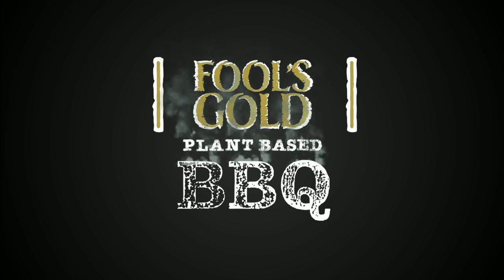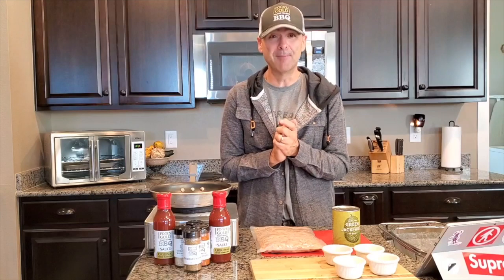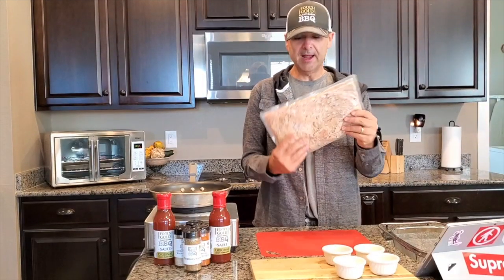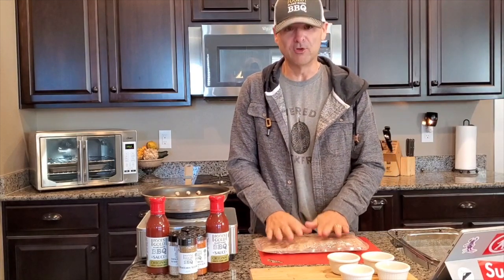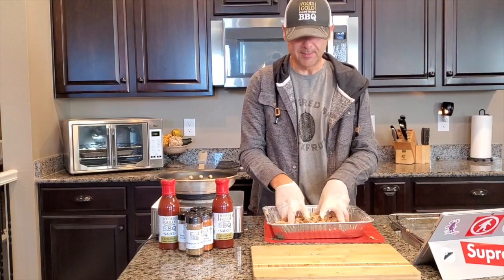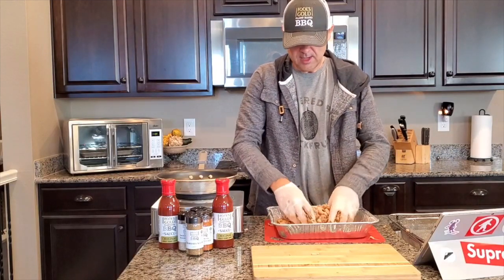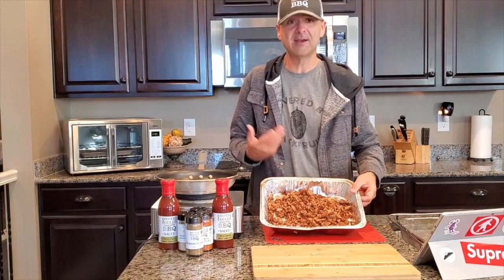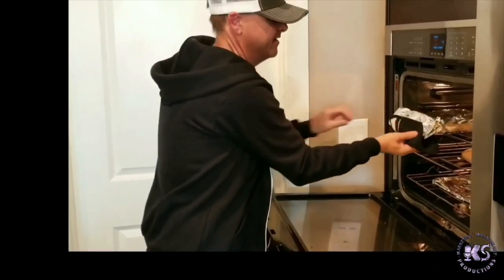SMOKED JACKFRUIT | Plant-based Fool's Gold BBQ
Here we are again with America’s greatest plant-based BBQ expert . Many people want to cook Jackfruit BBQ the right way, but everybody misses an essential secret that is the key to prepare an excellent Jackfruit.
Want more plant-based recipes or want to know more about my story of how I became into a BBQ legend and the #1 plant-based BBQ expert in the world? Please find more on my website and  blog: